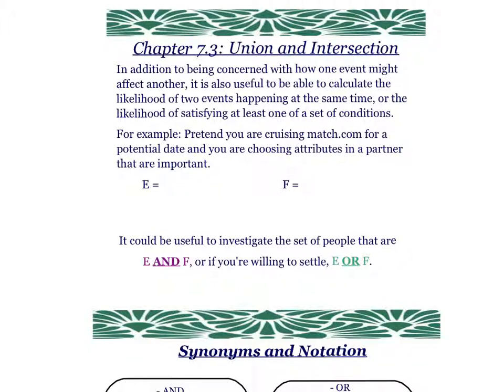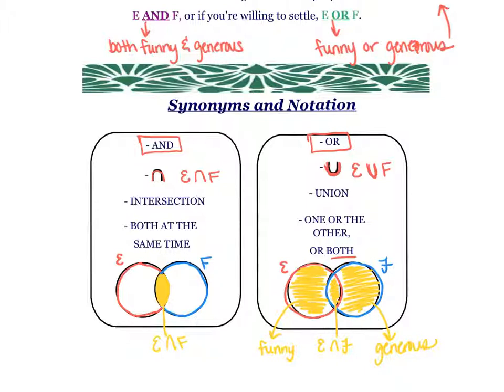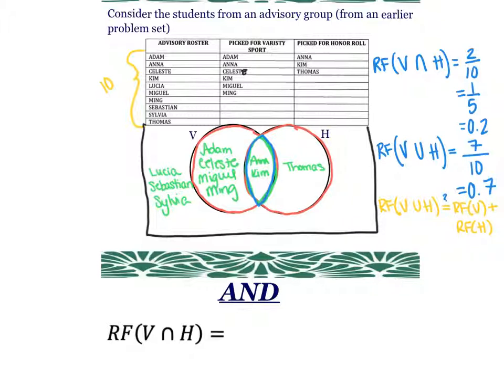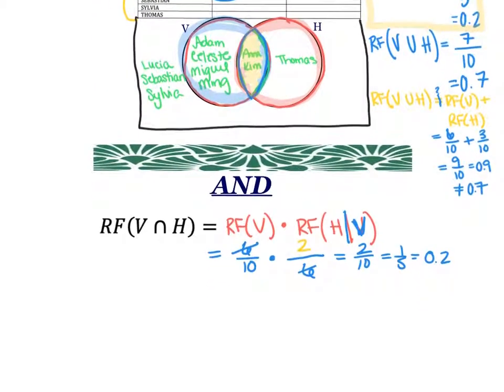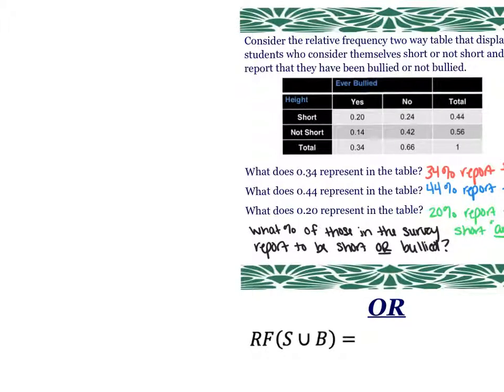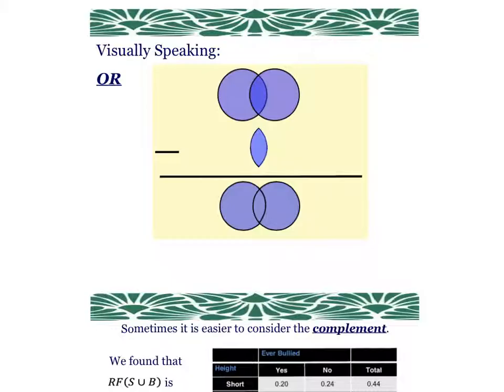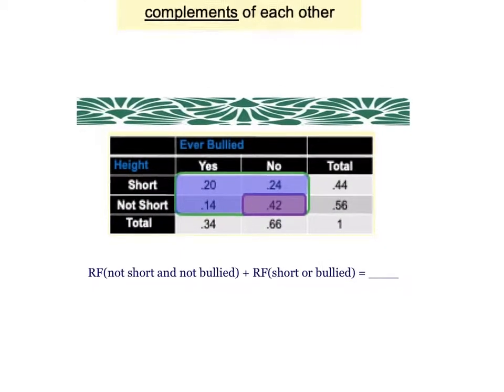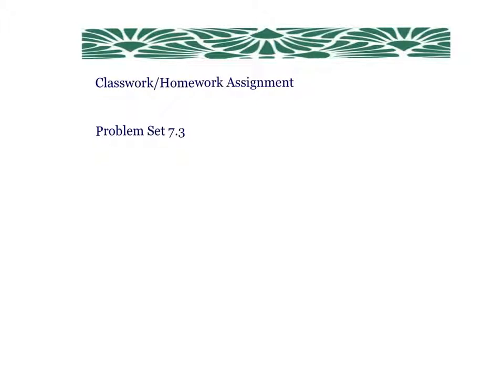7.3 Unions and Intersections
In this lesson you will calculate the relative frequency and probability of events A "AND" B (Intersection) and  A "OR" B (Union).